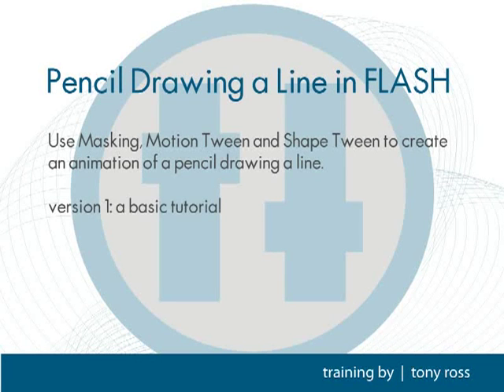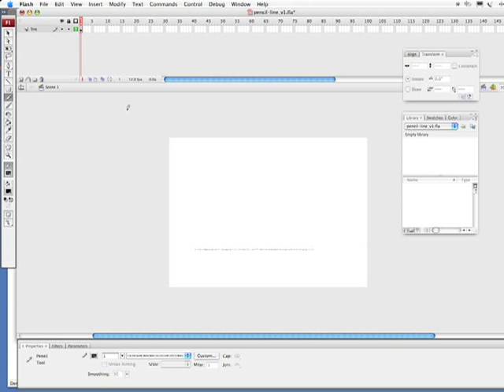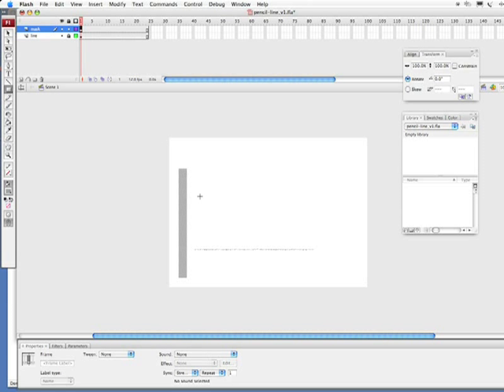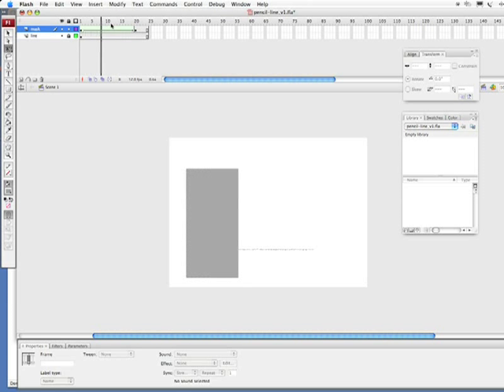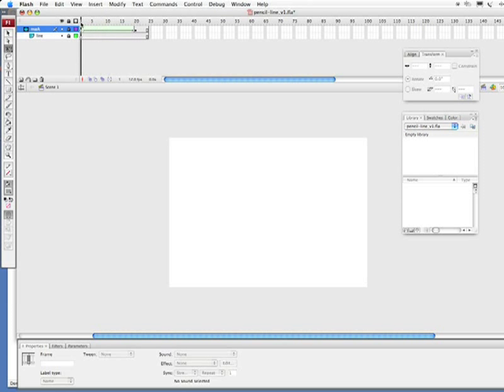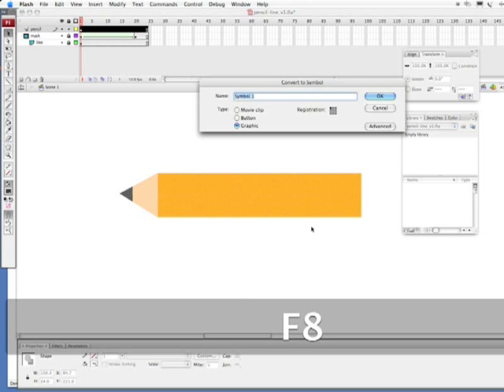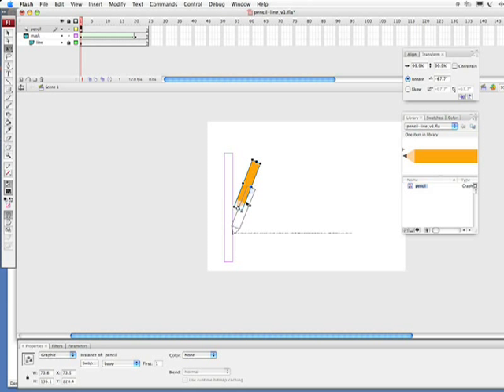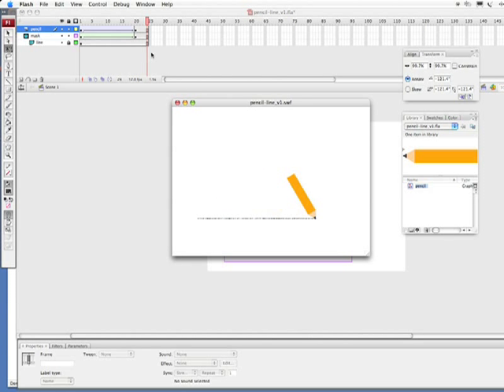Pencil Drawing in Flash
In this video tutorial, Creative Cow contributing editor Tony Ross introduces drawing techniques in Flash, as well as how to use Masking, Motion and Shape Tweens to create an animated pencil drawing a line. Tools used are the Rectangle tool, Pencil tool, and Free Transform tool.